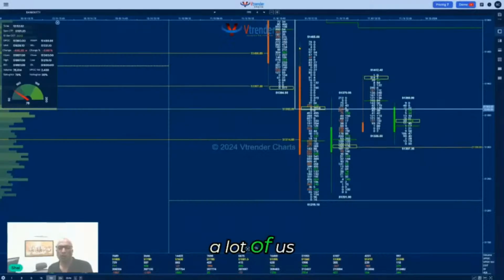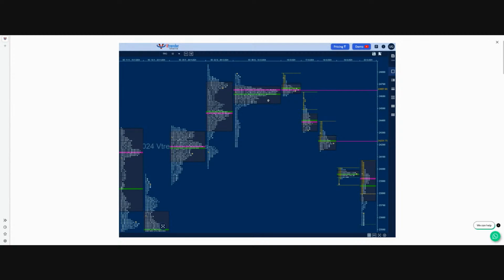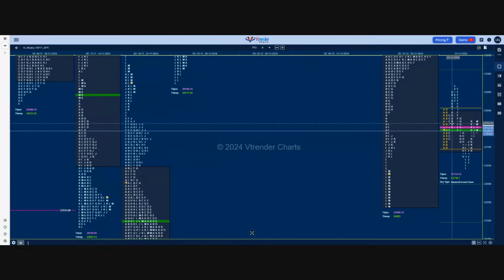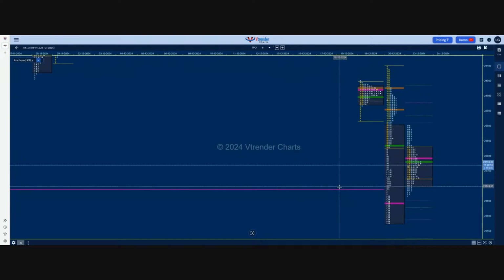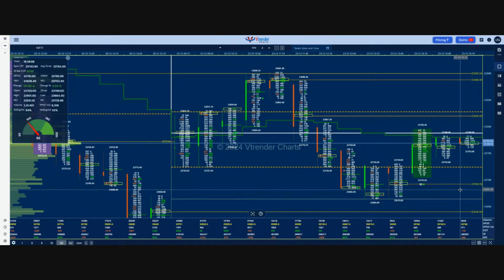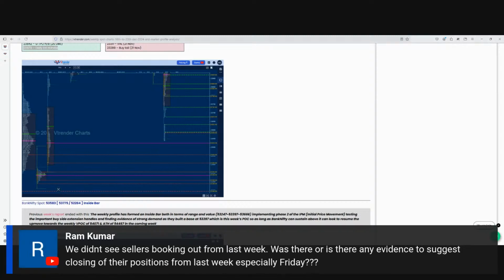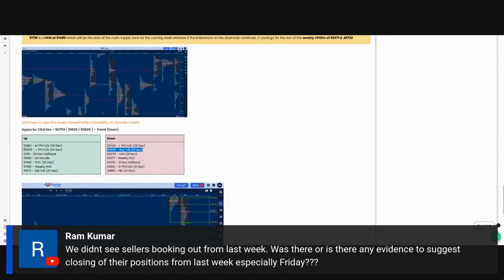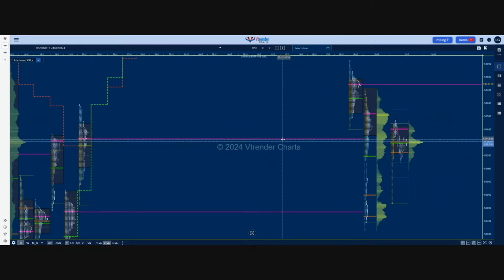Market Pe Charcha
The previous week was dominated by sell side programs. What can this week do? Join us at 05.00 pm as we look at structure and data and decipher what can happen ahead